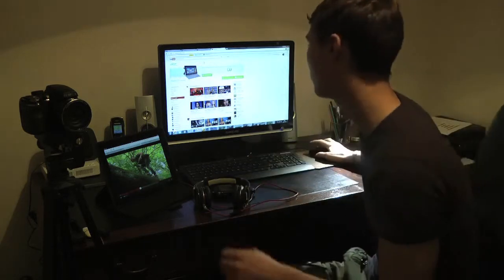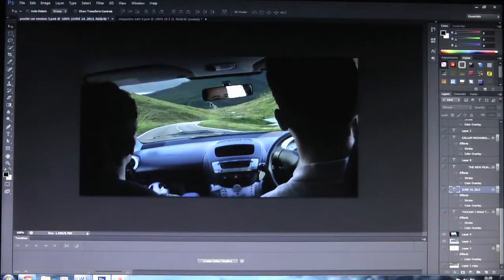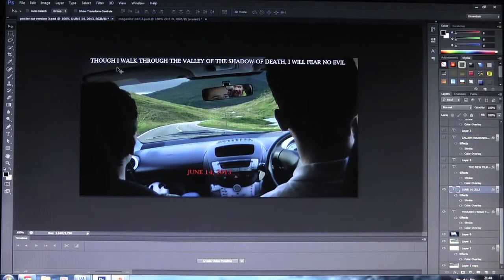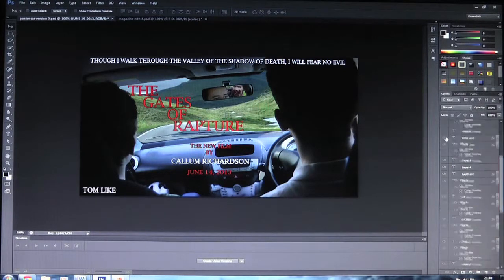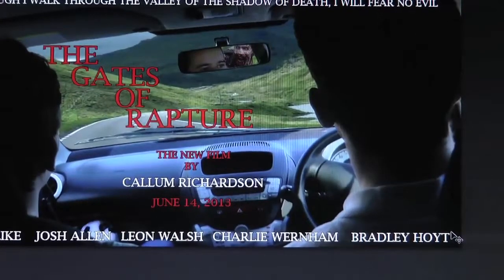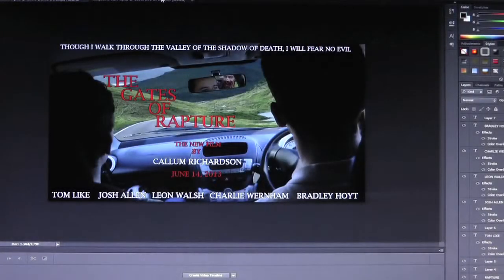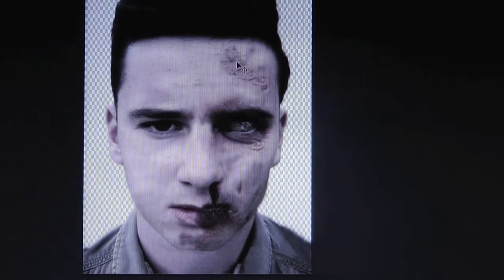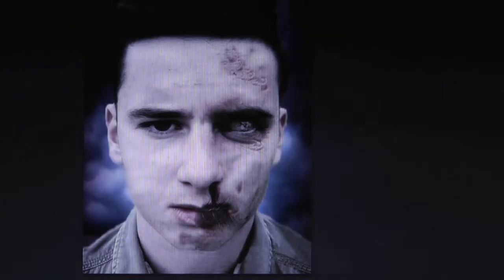Technologies A2 media studies